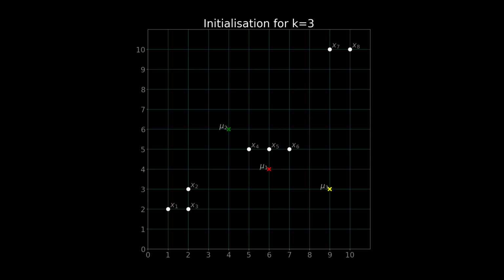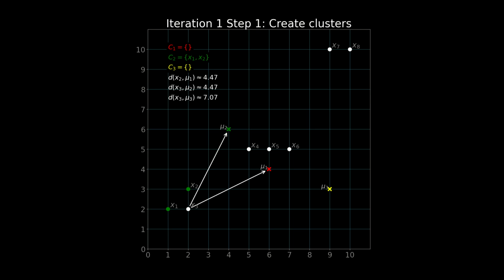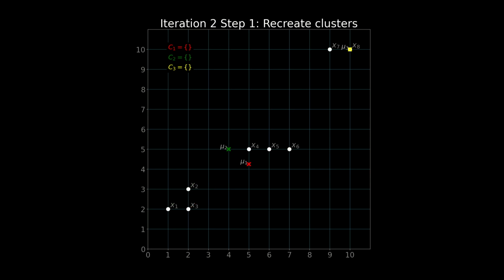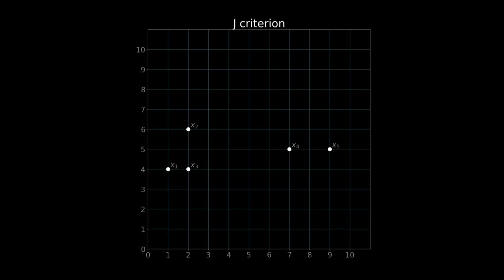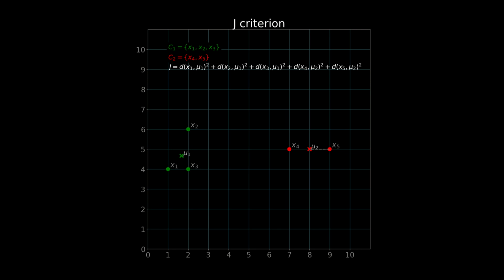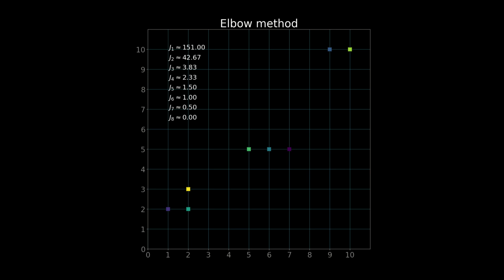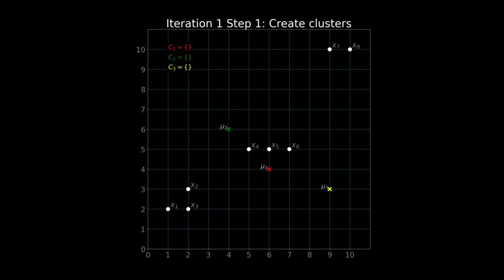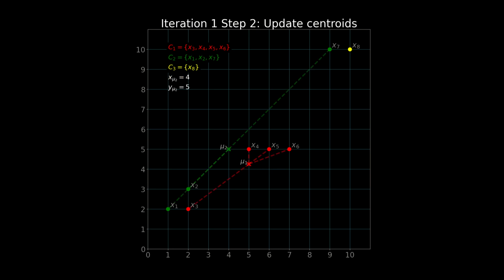K-means Clustering Algorithm Introduction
Step by step example of a k-means algorithm run and a few important properties, like the J criterion, the elbow method and the visual method using Voronoi diagrams.

Timestamps:
0:00 - Intro
0:07 - Step by step example
4:13 - The J criterion
5:53 - The elbow method
7:04 - Voronoi diagrams